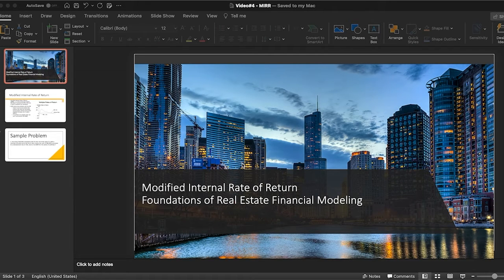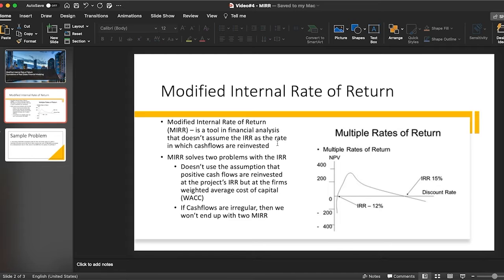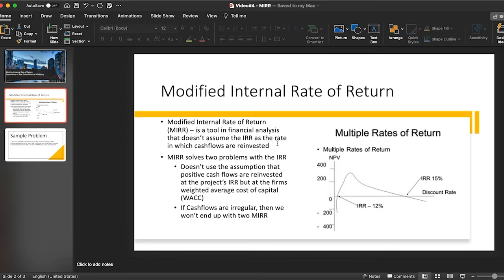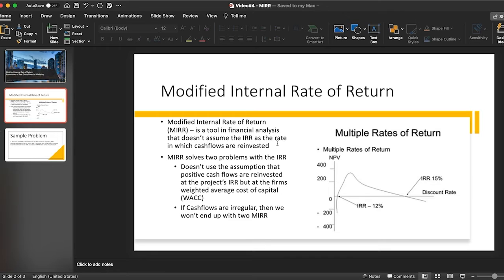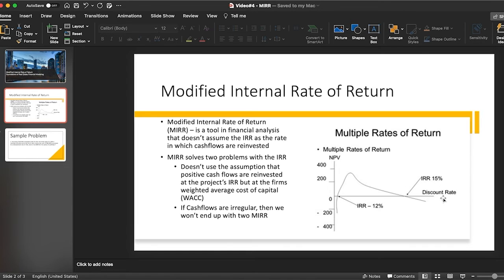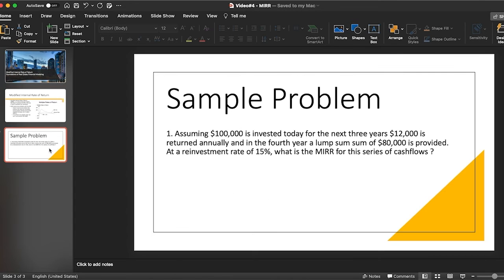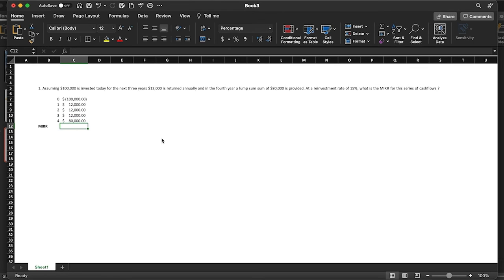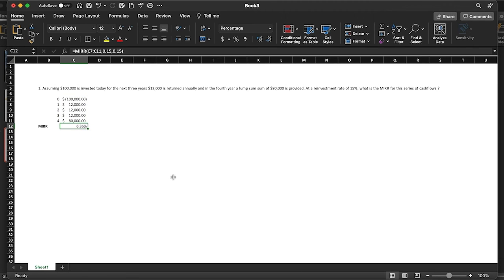Video#04 - Modified Internal Rate of Return (MIRR)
Basic overview of what a modified internal rate of return is, how it's different from a regular internal rate of return and how to calculate it.